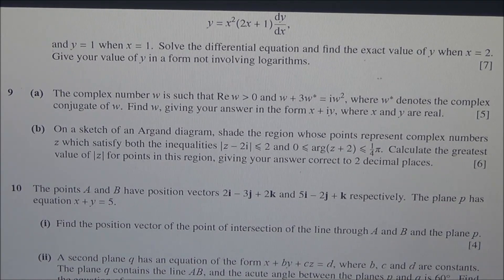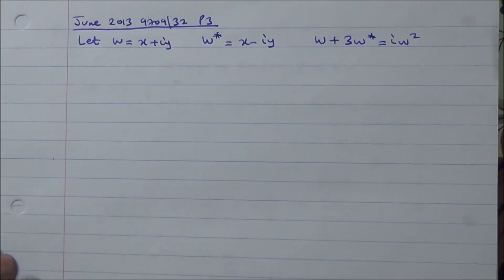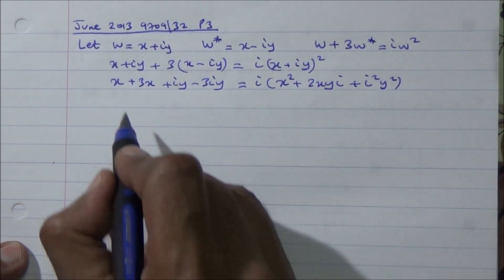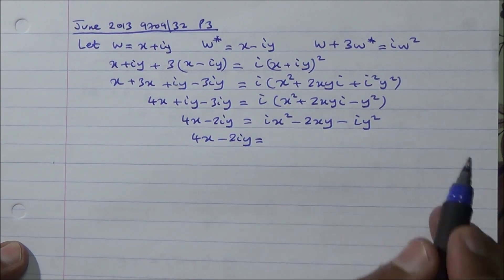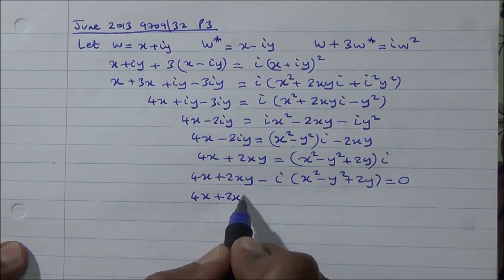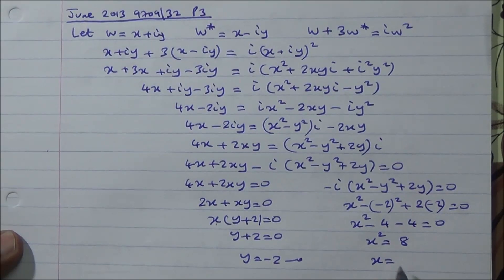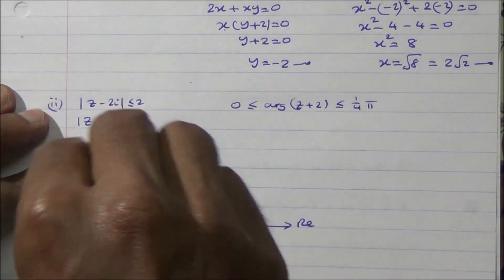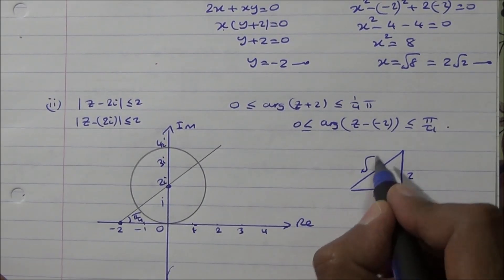June 2013 9709/32 Q 9 Complex Number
1. Conjugate of a complex number.
2. Circle and Half-line leading to greatest value of |z|